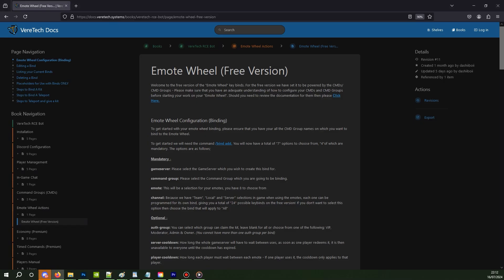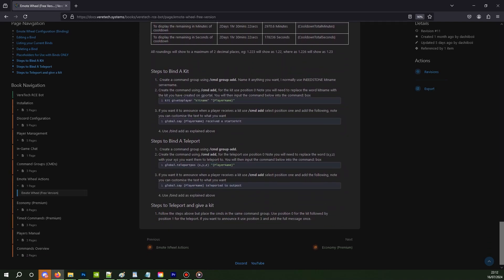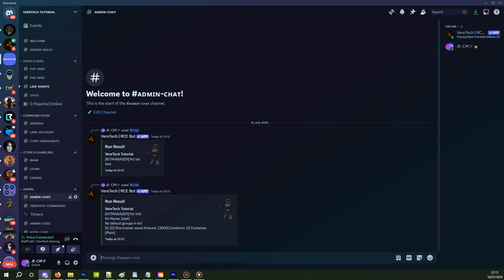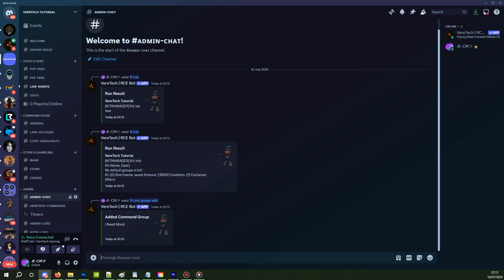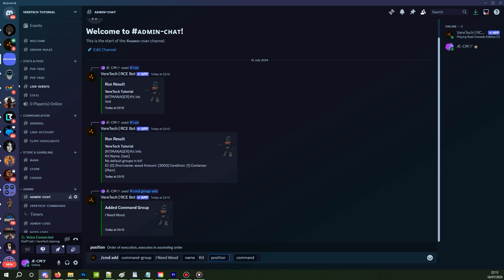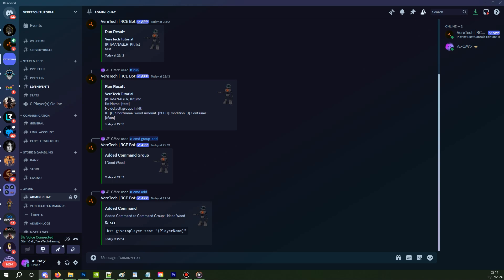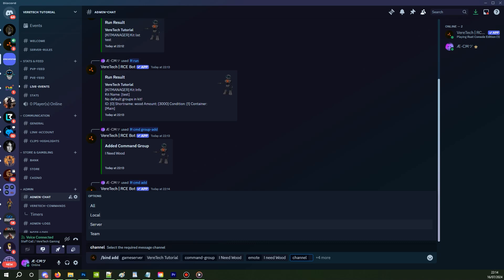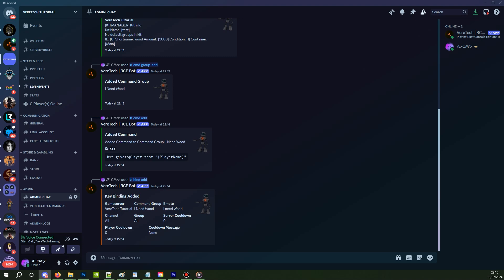Emote Binds Basic Kits | VereTech Rust Console Edition Discord Bot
In this video we will cover how to get started with your kit binds, starting with the basics, we will learn how to create the command groups, enter the commands correctly and finally how to tie it to the binds.

For reference, the documentation on this can be found here;